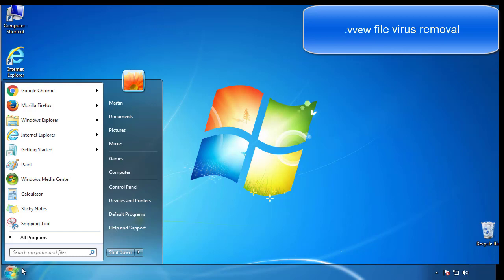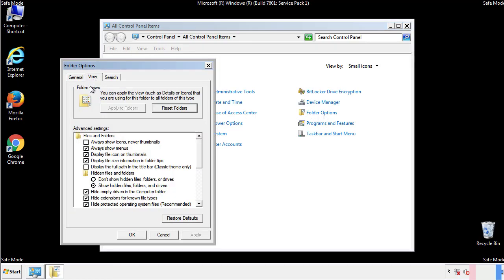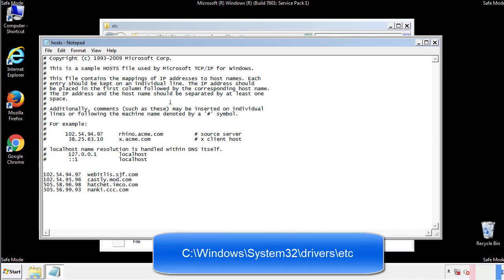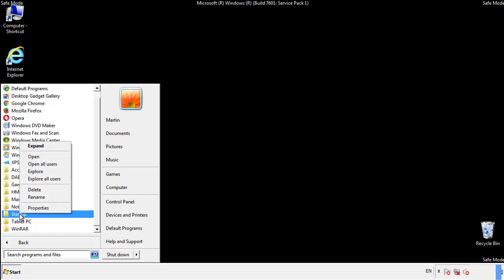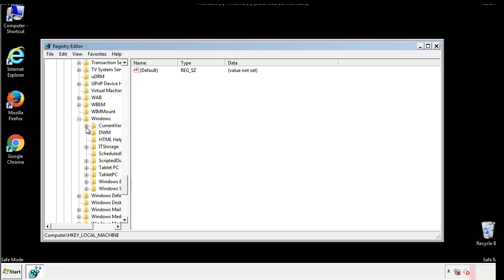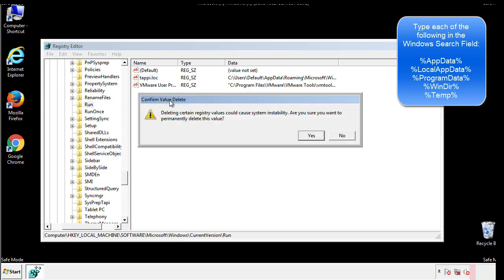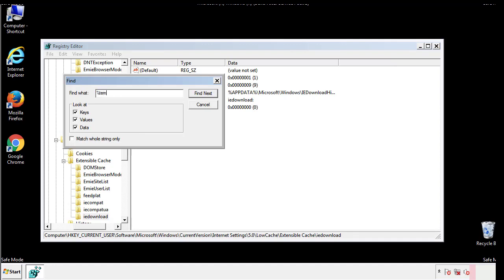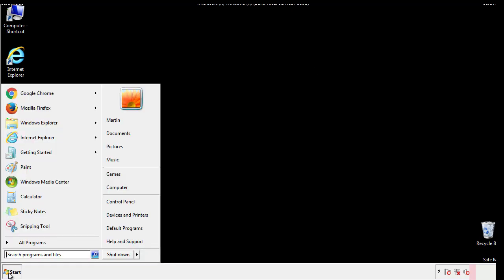Vvew File Virus Ransomware [.vvew ] Removal and Decrypt .vvew Files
Vvew File Virus Ransomware Removal (+.Vvew File Recovery)

How to remove Vvew ransomware (Virus Removal Guide)
.Vvew Files Virus (STOP) – How to Remove + Restore Files
Remove Vvew Ransomware and Decrypt .Vvew Files
Remove .Vvew Virus (File Recovery+ Ransomware Removal)
.Vvew File virus - Remove It and Recover Files
How to remove Vvew Ransomware - virus removal steps
.Vvew Files (STOP Ransomware) – Remove + Restore Data
.Vvew file virus ransomware (Restore, Decrypt .Vvew extension files)
.Vvew file virus Removal Guide – Help To Decrypt Your Files
Guide – How Do I Decrypt .Vvew File Extension Virus
.Vvew file virus Removal Guide +File Recovery
How to Remove .Vvew Ransomware and Restore .Vvew Files
Get Rid of .Vvew file virus (Remove Ransomware + Recover Data)
Remove .Vvew file virus And Recover Encrypted Files
Remove Vvew ransomware and retrieve the encrypted files
How To Uninstall .Vvew file virus From PC
How to Get Rid of .Vvew file Virus Effectively?
How To Delete .Vvew file virus From PC
Uninstall .Vvew ransomware from Windows 10
Remove .Vvew ransomware virus (+File Recovery)

Howtoremoveguide